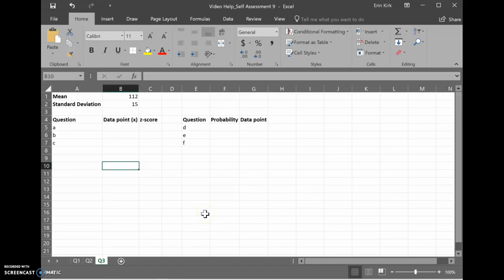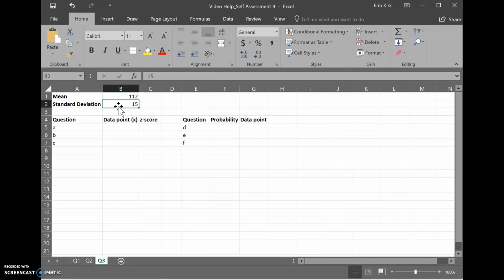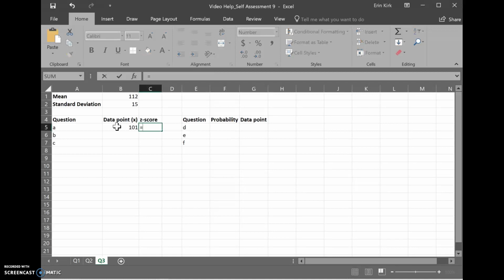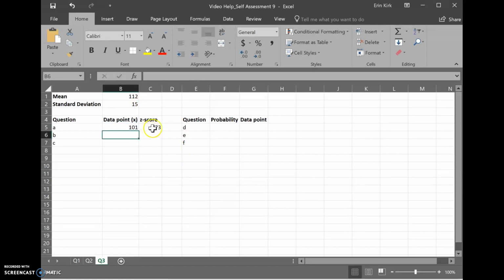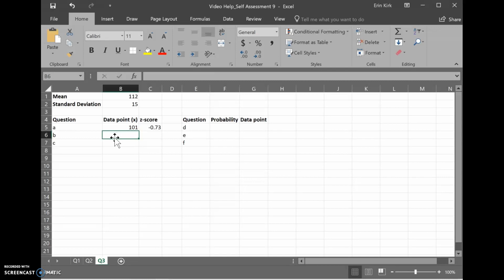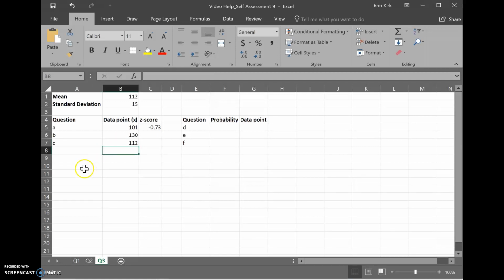Video Help: STANDARDIZE Function